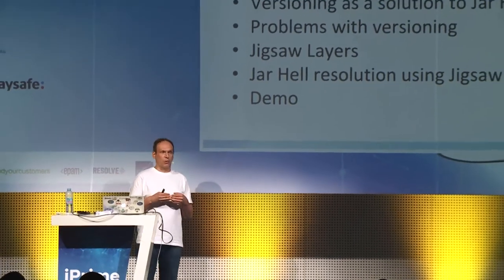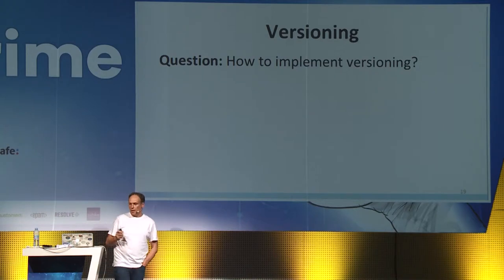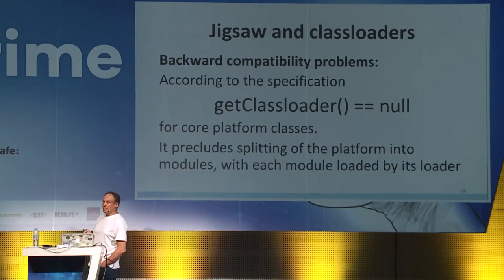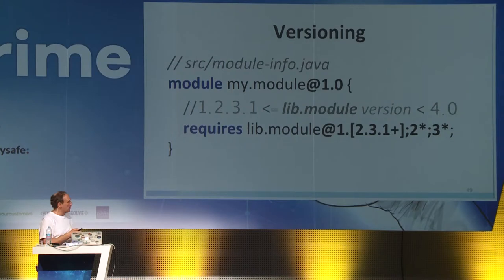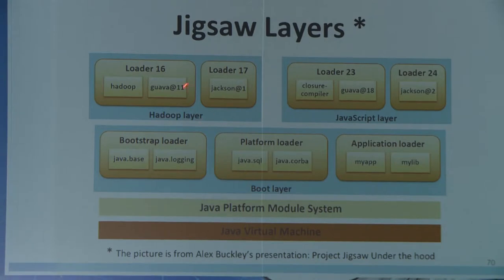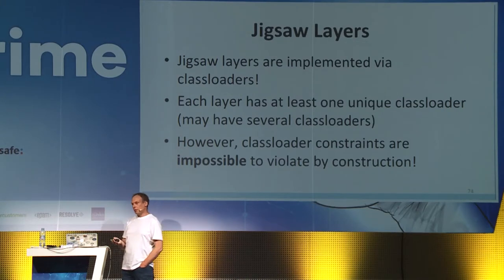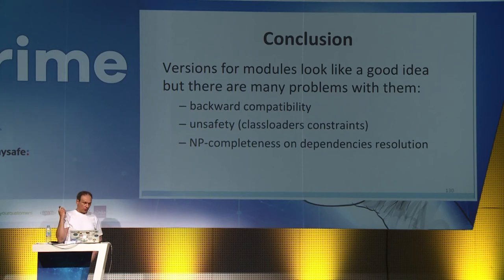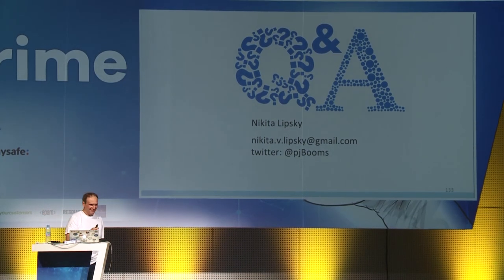Escaping The Jar Hell With Jigsaw Layers, Nikita Lipsky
Jigsaw modules are often criticized for the lack of versioning that exists in alternative module systems for Java, such as OSGi. One of the main purposes of versioning is to solve the so called Jar Hell problem that arises when your application depends on two different versions of the same library. While Jigsaw is able to detect this conflicting situation, it won’t allow you to load both versions that are placed on the module path. However, it is not always possible to eliminate all version conflicts from your application, because other versions of the same libraries can come to your application indirectly via dependencies that you do not control. Fortunately, there is a native solution for the problem in Jigsaw called Layers. In this session, I will show what problems Jigsaw could have introduced if it had explicit versions for modules, and how Jigsaw Layers in conjunction with Jigsaw Services help to solve the Jar Hell problem safely.